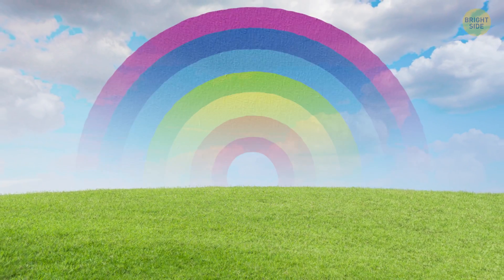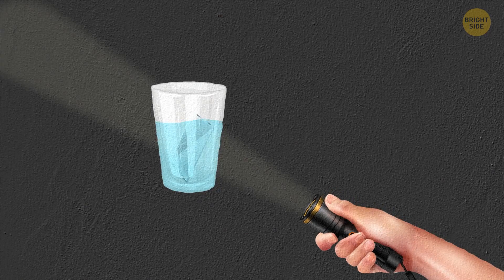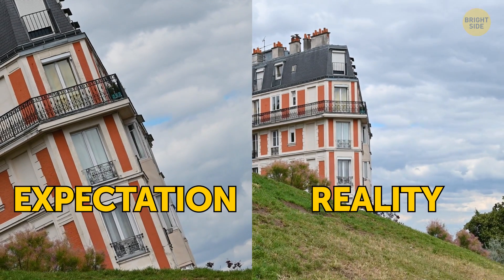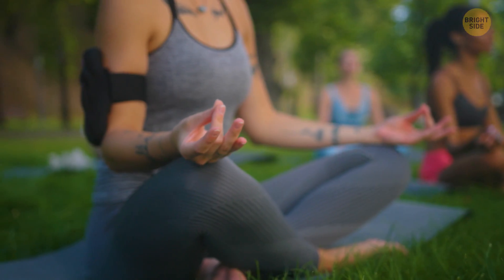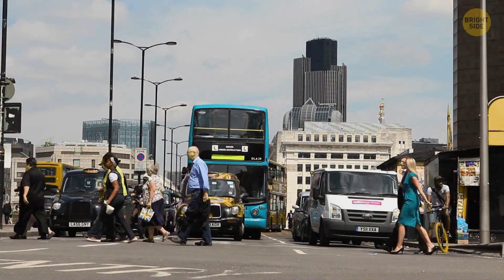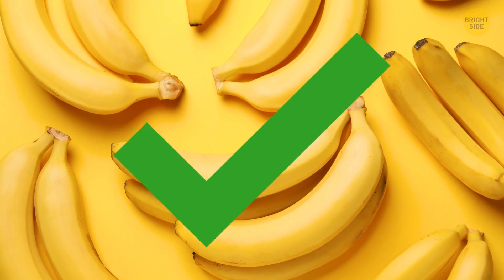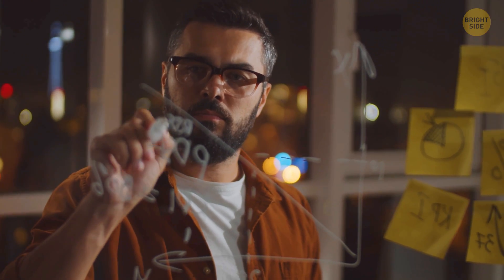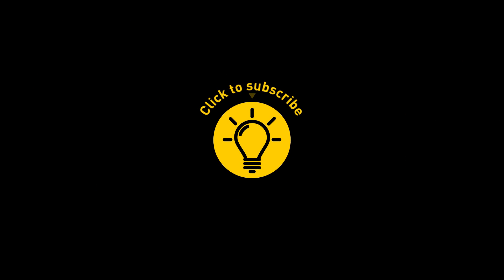How Our Brain Deciphers Colors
Do you know how many colors are in the rainbow? I hate to break it to you,  but there aren't actually 7 colors in a rainbow, but an infinite number. If you want to have your own rainbow at home, grab a glass of water and put a mirror inside. Take a flashlight and point it at the mirror diagonally. The white light from the flashlight will hit the mirror, refract, and disperse into the 7 colors of the rainbow.